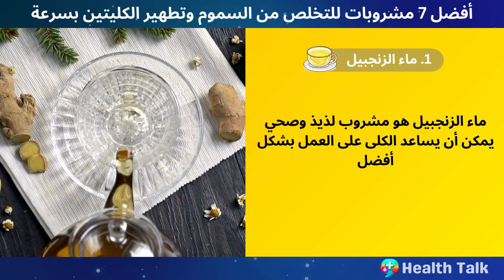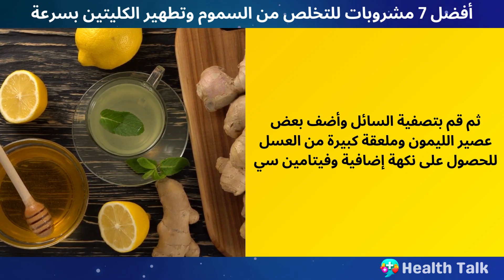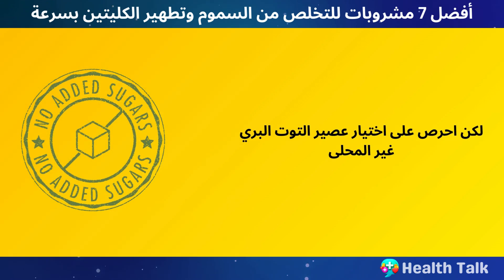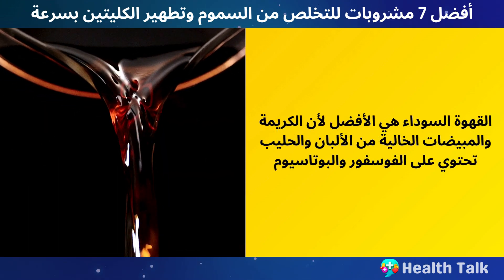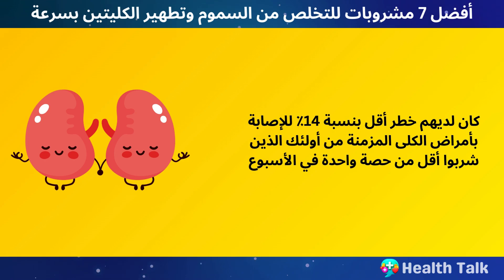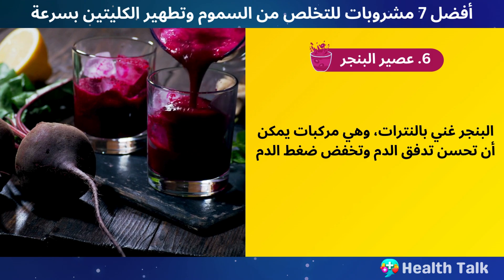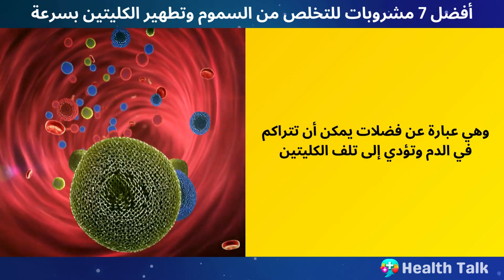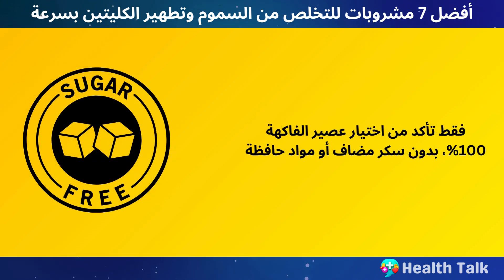أفضل 7 مشروبات للتخلص من السموم وتنظيف الكلى بسرعة!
هل تعلم أن كليتيك تقومان بتصفية حوالي 200 لتر من الدم يومياً؟ وهذا يعادل ملء حوض استحمام كبير بدمك وتمريره عبر هذه الأعضاء الرائعة. كليتك مسؤولة عن إزالة النفايات والسموم والسوائل الزائدة من الجسم، وكذلك تنظيم ضغط الدم، وتوازن المنحل بالكهرباء، وإنتاج خلايا الدم الحمراء. لكن في بعض الأحيان، يمكن أن تمتلئ الكلى بالسموم التي يمكن أن تلحق الضرر بوظائفها وتؤدي إلى بعض المشاكل الصحية الخطيرة. ولكن ماذا لو أخبرتك أن هناك بعض المشروبات الخاصة التي يمكن أن تساعد الكلى على التخلص من السموم والشفاء؟ يمكن لهذه المشروبات الخاصة أن تعزز وظائف الكلى، وتطرد السموم، وتمنع أمراض الكلى. يبدو جيدا جدا ليكون صحيحا، أليس كذلك؟ حسنًا، سنكشف في هذا الفيديو عن أفضل 7 مشروبات للتخلص من سموم الكلى وتطهيرها في وقت قصير. وسنشاركك أيضًا بعض الوصفات اللذيذة والبسيطة لكيفية الاستمتاع بهذه المشروبات.

🚑إخلاء المسؤولية الطبية:
هذا المحتوى للأغراض التعليمية والإعلامية فقط. وليس المقصود منه أن يكون بديلاً عن المشورة الطبية المتخصصة أو التشخيص أو العلاج. يرجى استشارة الطبيب بشأن أي أسئلة قد تكون لديكم بخصوص حالة طبية. لا تتجاهل أبدًا النصائح الطبية المتخصصة أو تتأخر في طلبها بسبب شيء تشاهده في هذا الفيديو. نحن نسعى جاهدين لتحقيق الدقة بنسبة 100%، ولكن قد تحدث أخطاء، وقد تتغير الأدوية والبروتوكولات وطرق العلاج بمرور الوقت.